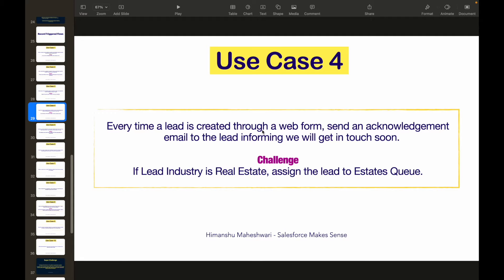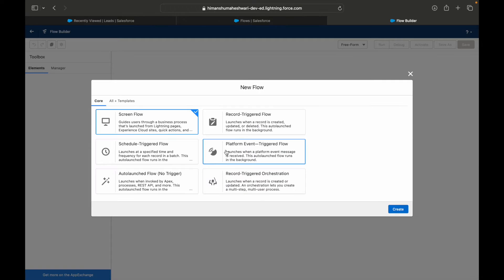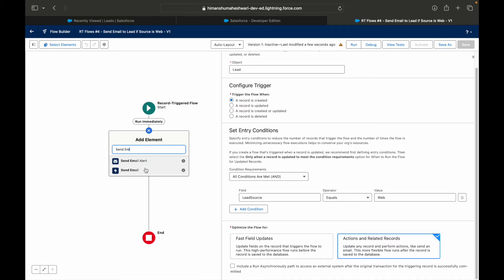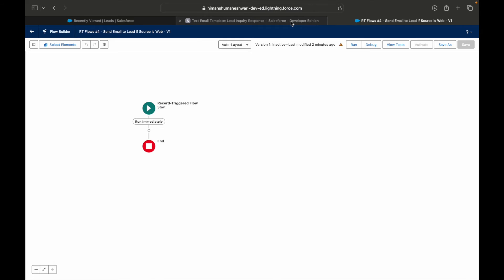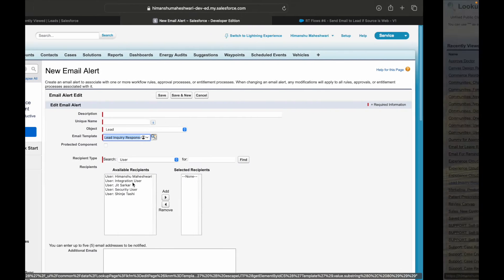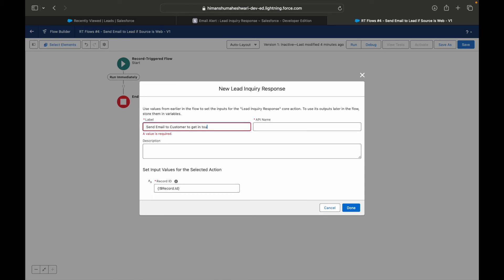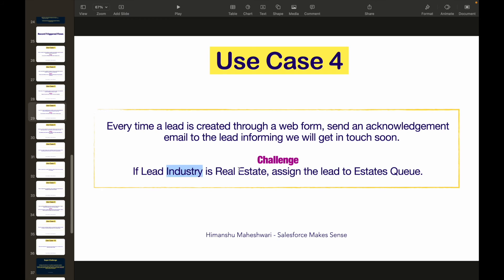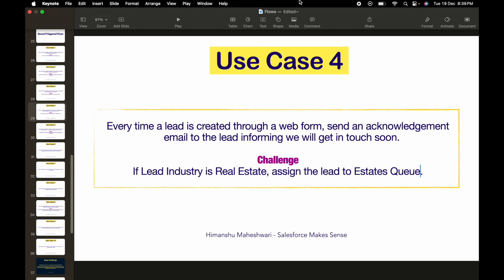Record Triggered Flows | Send Email to Lead as soon as it is created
Record Triggered Flows | Send Email to Lead as soon as it is created | The Flow Builder Masterclass

Hey Salesforce enthusiasts! 🚀 Get ready for another exciting episode of our Flow Builder Masterclass on Salesforce Makes Sense: "Record Triggered Flows | Send Email to Lead as Soon as It Is Created." 📧✨

In this tutorial, Himanshu walks you through the power of record-triggered flows, showcasing how to automate the email notification process for newly created leads. 🌐💡 Whether you're a seasoned admin or just starting your Salesforce journey, this session is your key to efficient lead communication.

Learn the step-by-step process of setting up record-triggered flows to streamline lead engagement and boost your communication strategy. 🧑‍💻 Ready to enhance your lead management game? 🚀📈